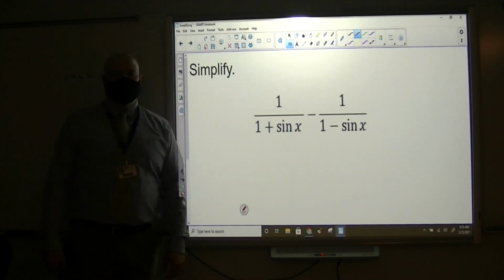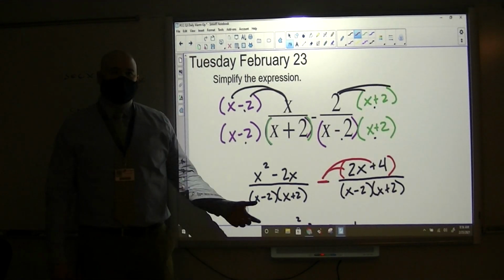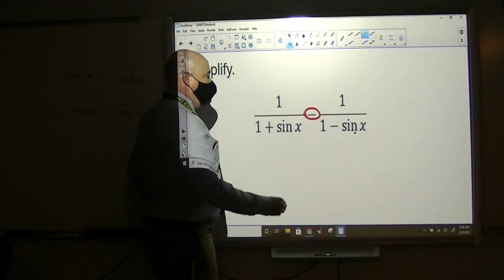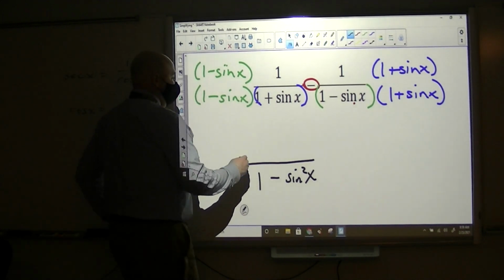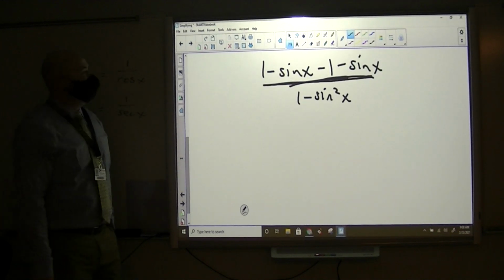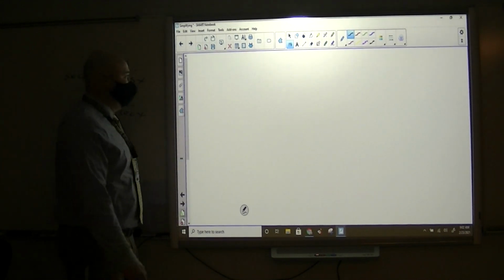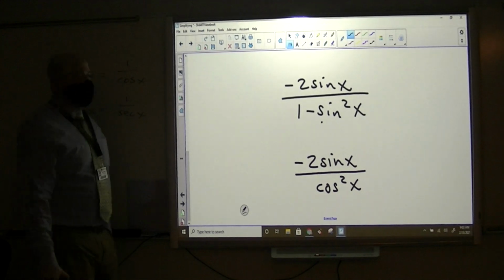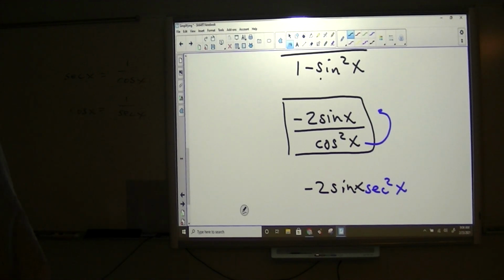Simplifying Trig Expressions Example #9